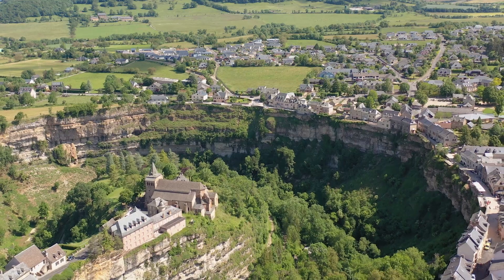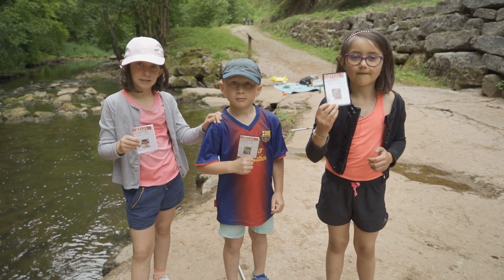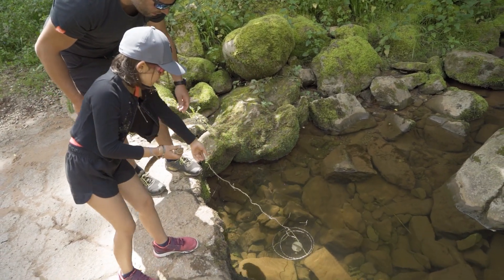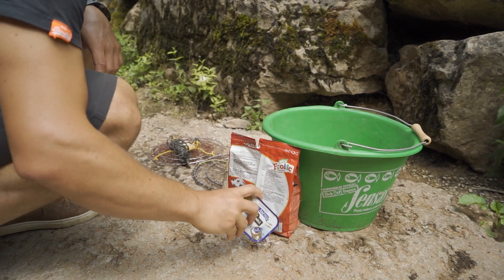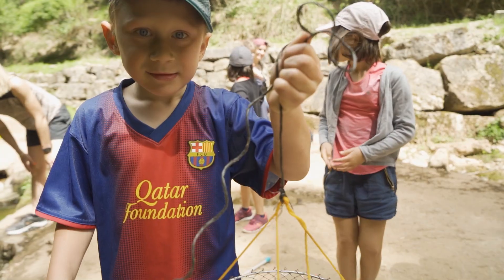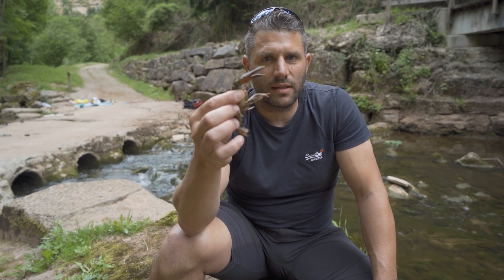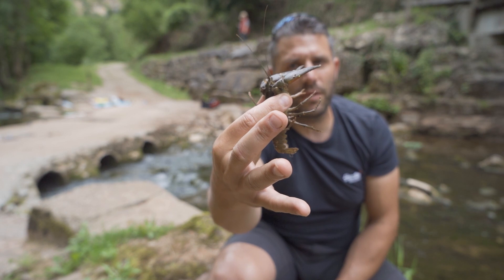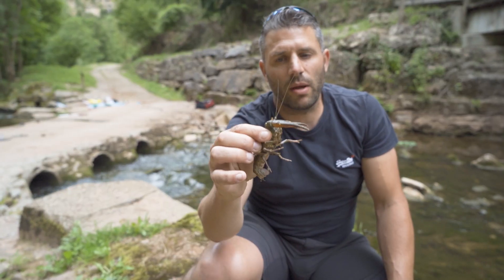Pêche de l'écrevisse en famille - AVEYRON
Vous cherchez une activité estivale qui plaît à toute la famille ? Ne cherchez pas plus loin, la pêche des écrevisses sera un franc succès pour les petits et grands 👍

Bon visionnage 🎬🦞